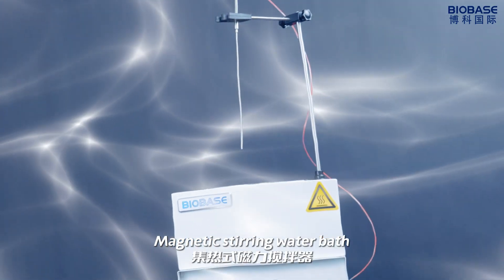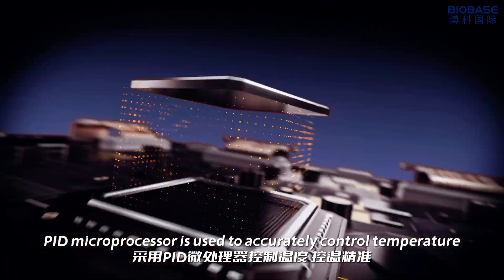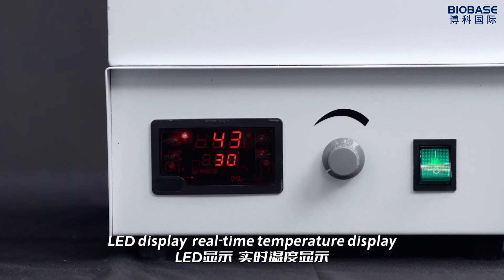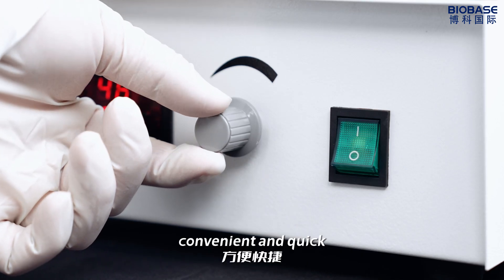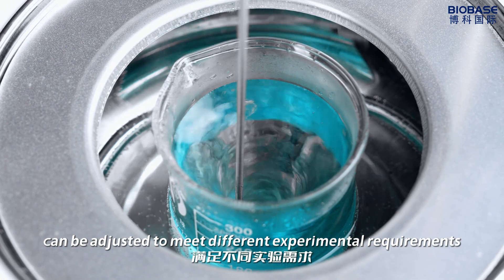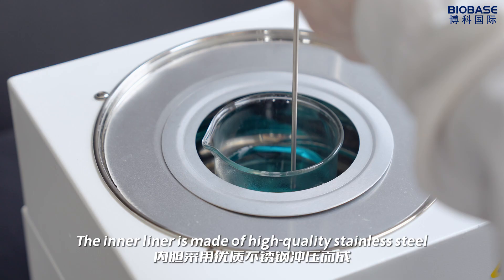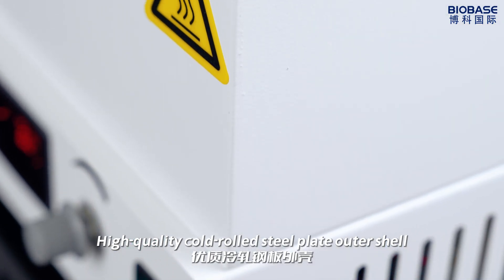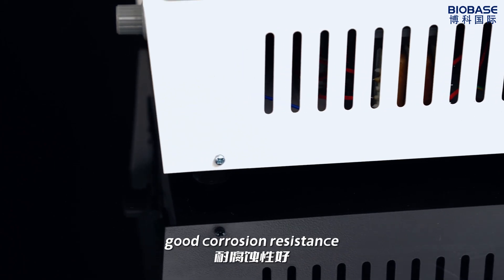BIOBASE Magnetic stirring water bath MSW 101S